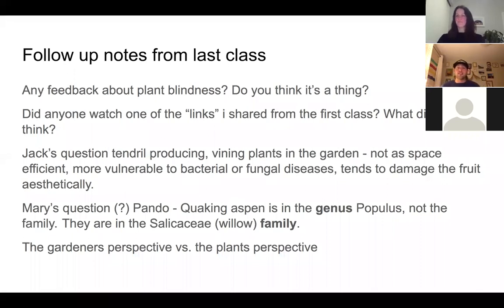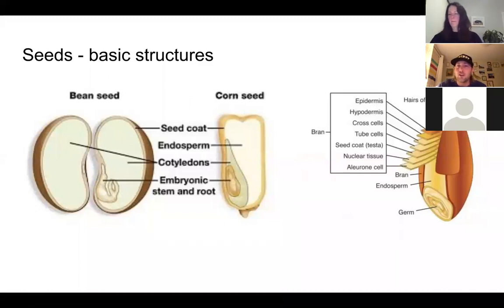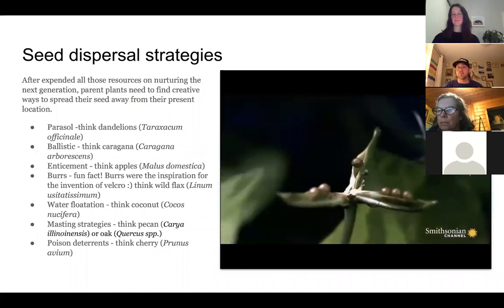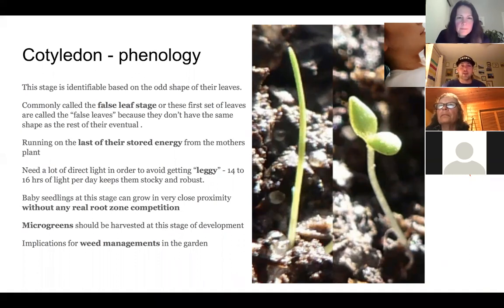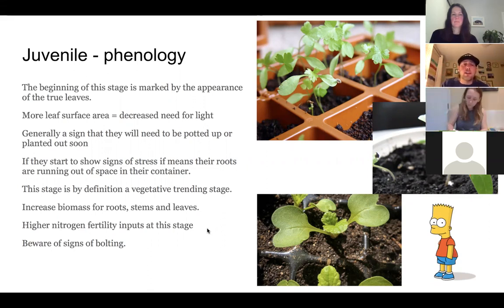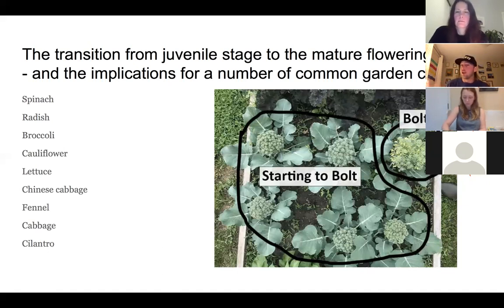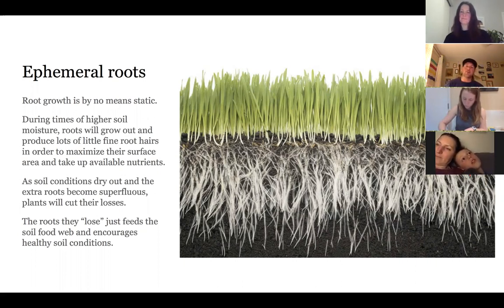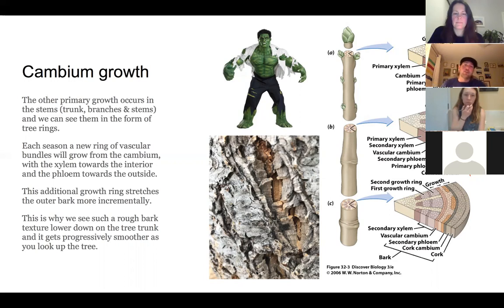2. Plant Life Cycles & Strategies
This workshop provides a breakdown of the stages of plant development, how to identify them and how they impact you as a gardener, presented by urban farmer, Christian Wright. Part of a 7-part virtual series live over zoom from March 8-29, 2021.

Christian Wright is the co-founder and  project manager for a school / market garden program called Alpine Edible Schoolyards located in Canmore, Alberta. He has been growing food in the Bow Valley for eight seasons. In response to this year’s pandemic lockdown challenges, the program pivoted from it’s traditional model in order to grow exclusively for local food security initiatives, delivering 1,500 kilos of delicious garden produce for those in need, from less than one third of an acre. Healthy land & soil = healthy people & communities!